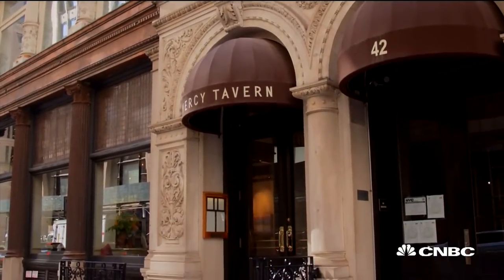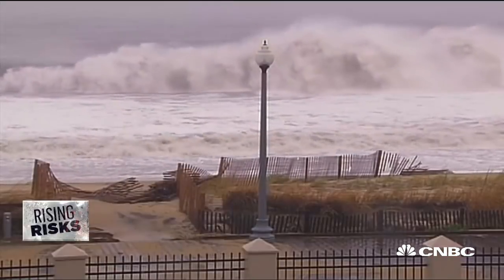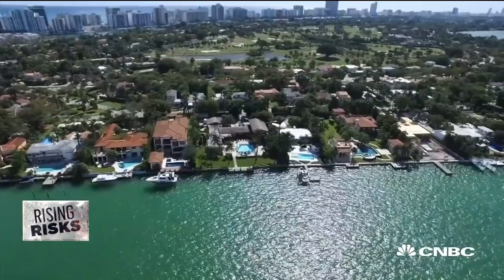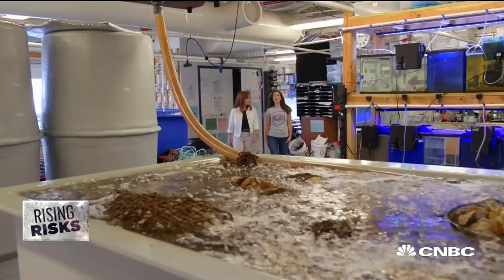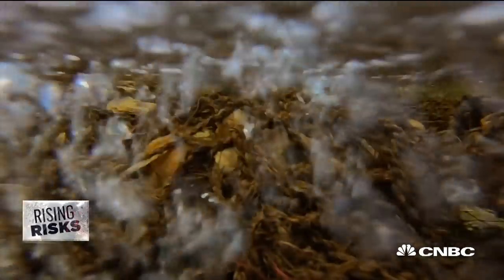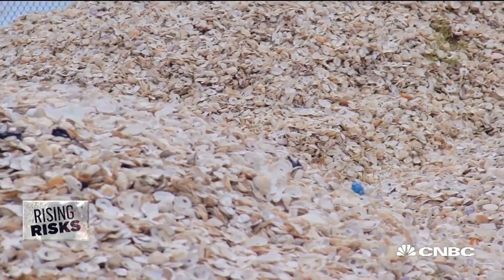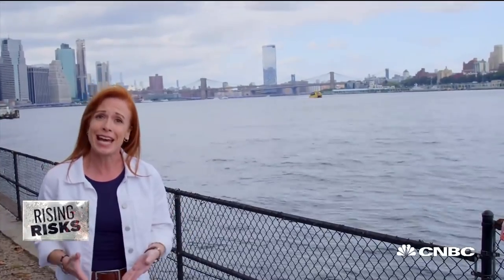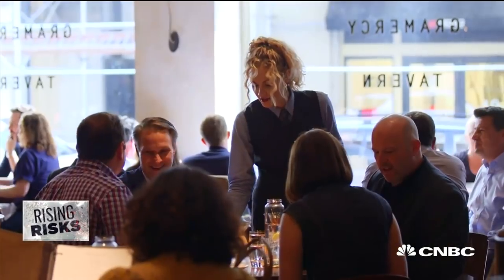Rising Risks: Oysters are the new weapon to protect the shoreline from extreme storms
Diana Olick reports on how big money is being spent, and big efforts from federal, state and local governments are being made to help protect the U.S. coastline from major flooding with oyster shells.